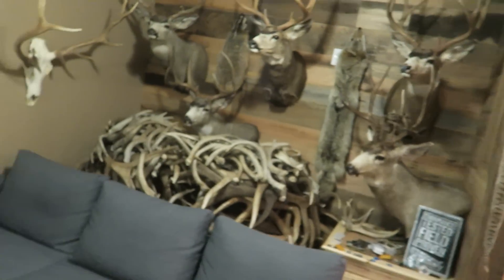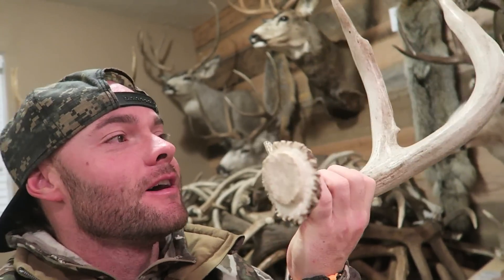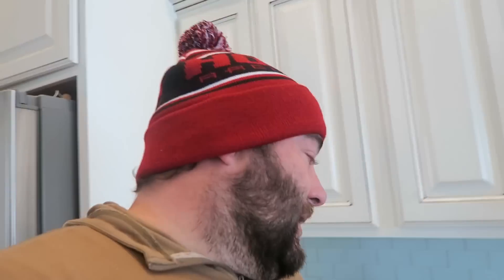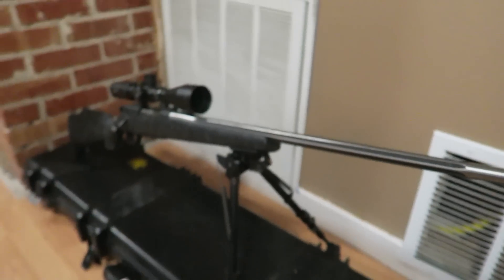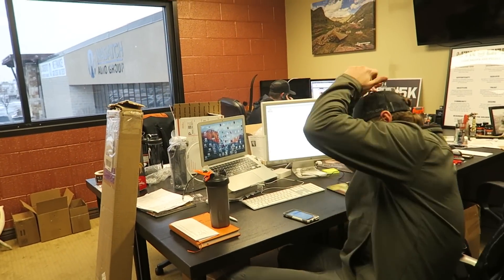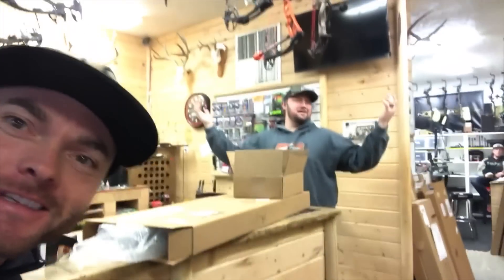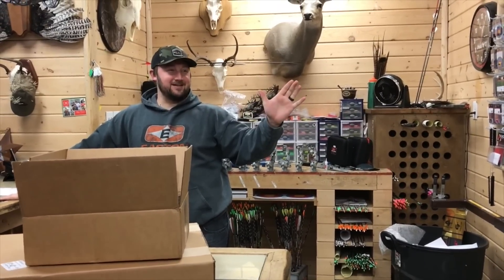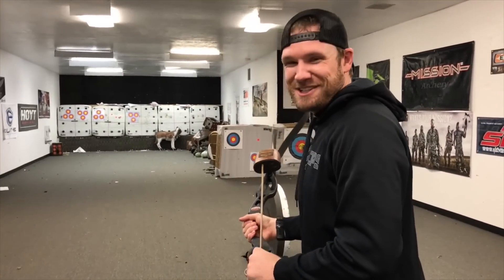A CLOSER LOOK AT THE NEW HOYT PRO DEFIANT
After a long week of hunting Texas and Flying to Las Vegas for the Shot Show it was nice to be home and get some thing done. And, shoot our Hoyt bows!

All music is from YouTube Creator Studio